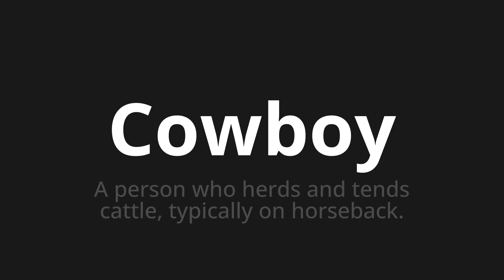How to pronounce Cowboy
Master the Pronunciation of 'Cowboy' - which means : A person who herds and tends cattle, typically on horseback. 📝 with @PPrononciation 🎓🗣️ - [Your Guide to English]

Learn to pronounce 'Cowboy' perfectly in English with our easy and engaging tutorial by @PPrononciation! 📖📽️ In this comprehensive video, we provide you with native speaker examples 🗣️👂 and phonetic breakdowns 🎵 to ensure you get the pronunciation just right.

How to say Cowboy in English